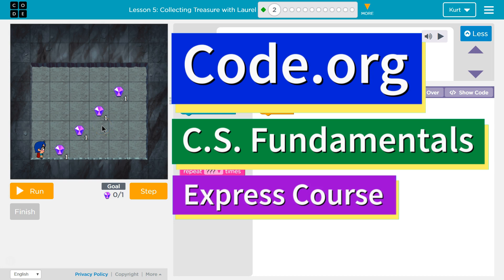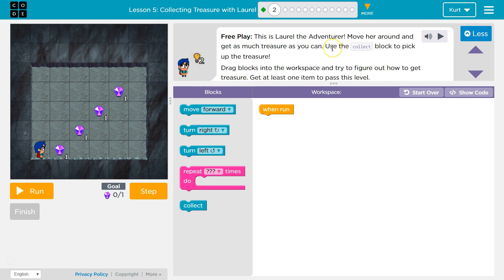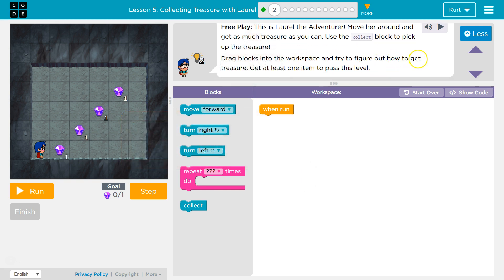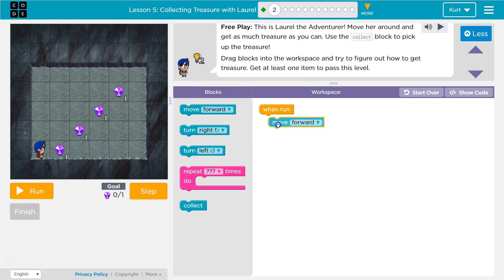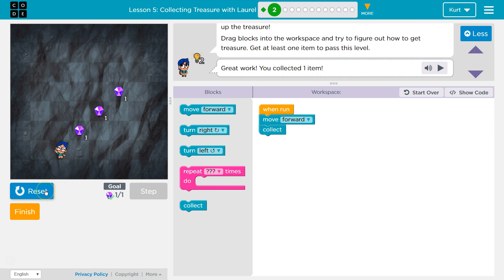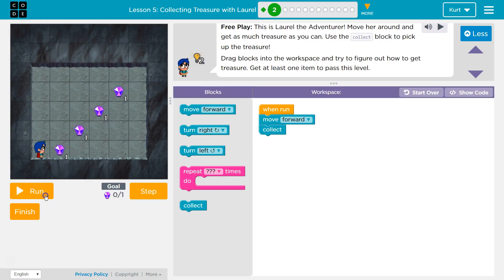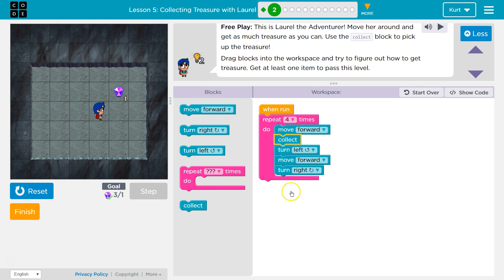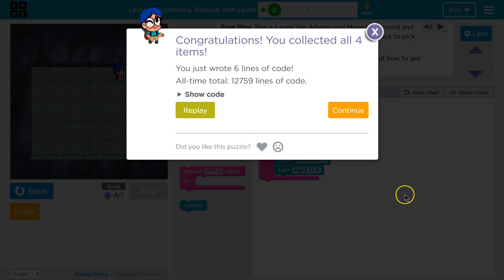Code.org Express Lesson 3.2 Collecting Treasure with Laurel | Answer Tutorial | Course C Lesson 5.2